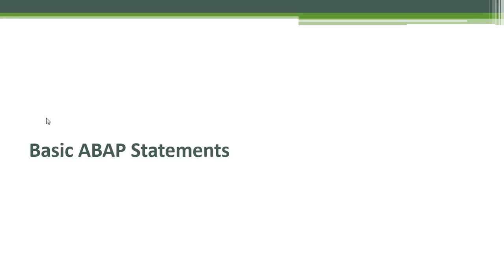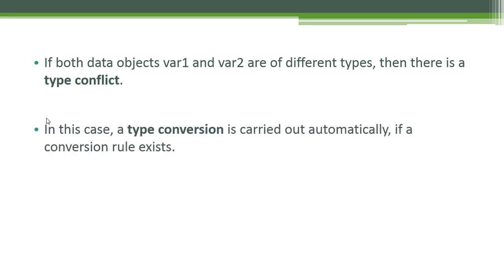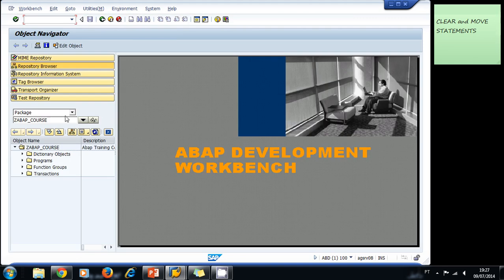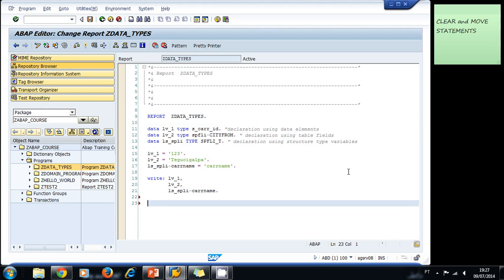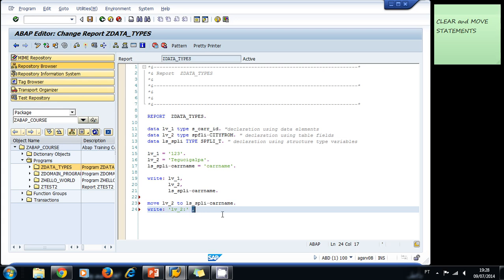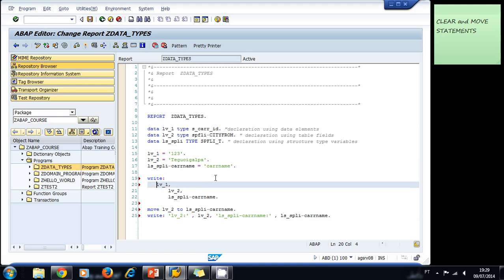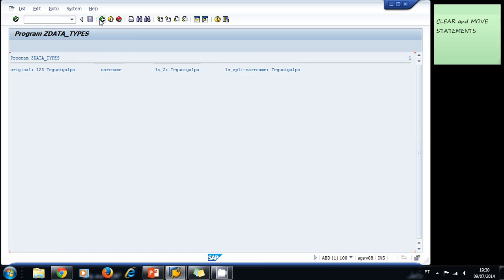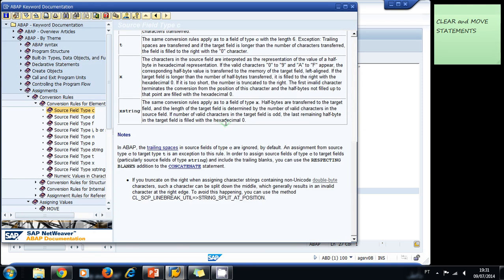Video Lesson 4.2: Basic Abap Statements